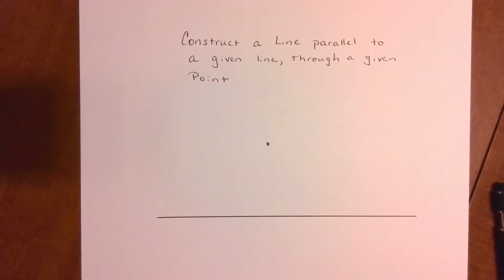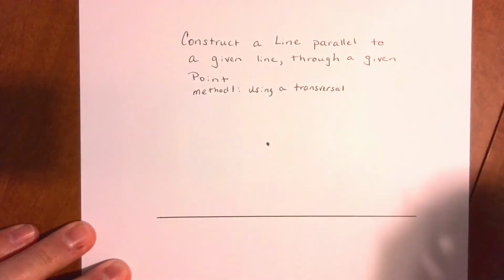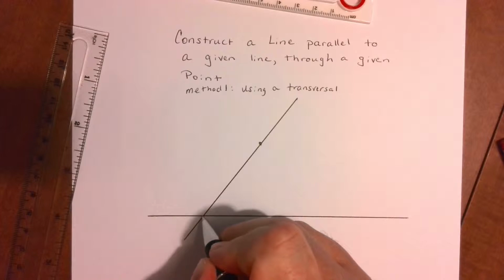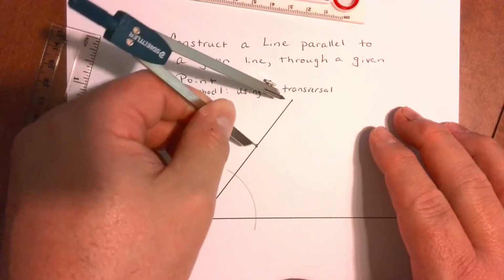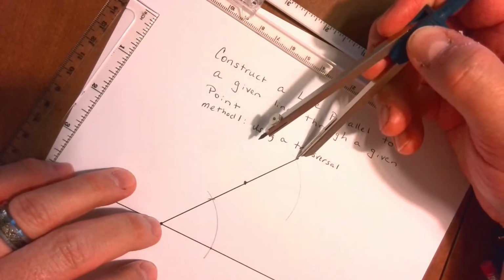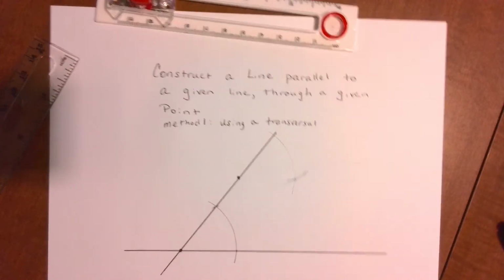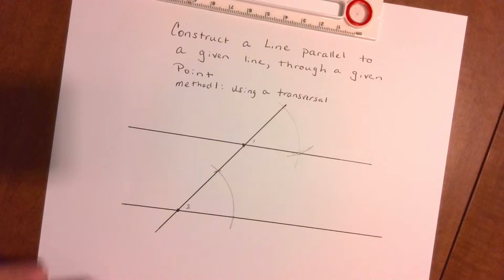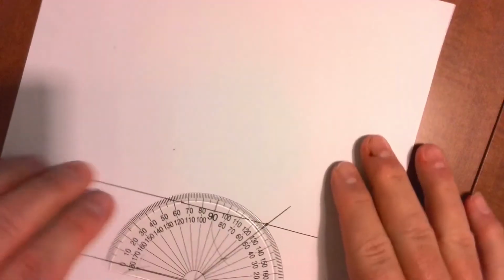Construct a parallel line through a point